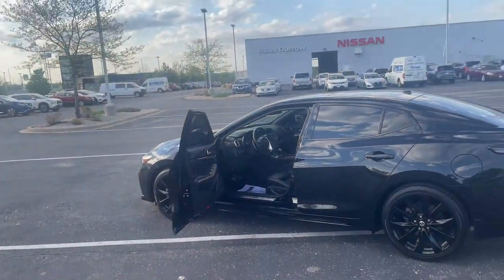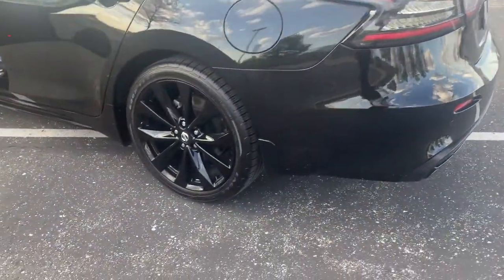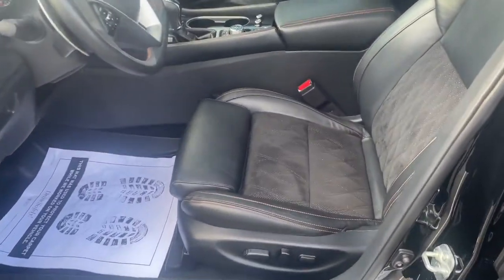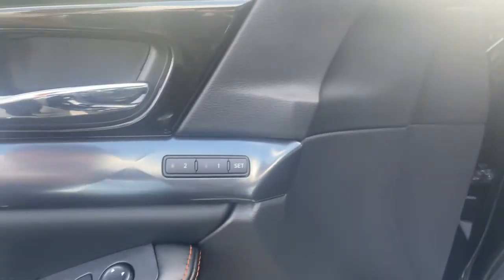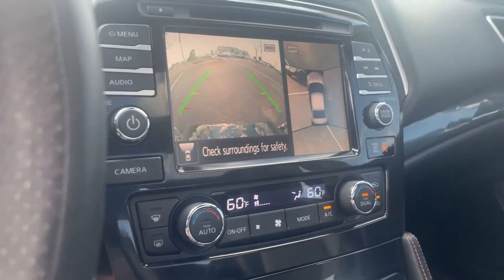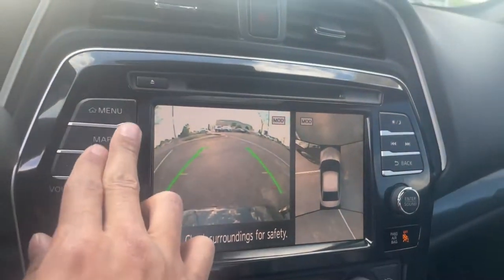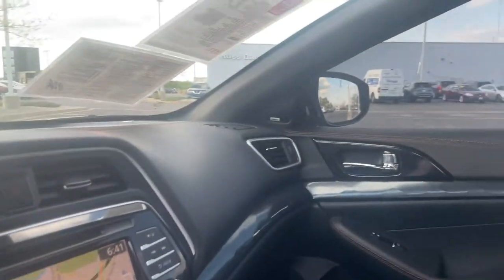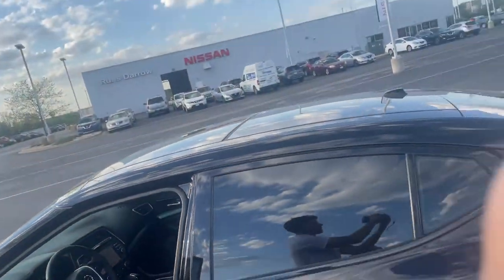What Car Would You Buy with Russ Darrow Nissan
Get to know your darrowdifferencemaker a little bit better by finding out what vehicle they would get if given the choice! Personally we think they made a great choice.